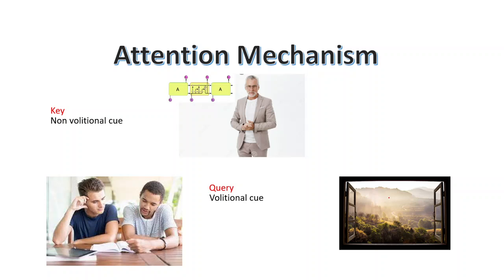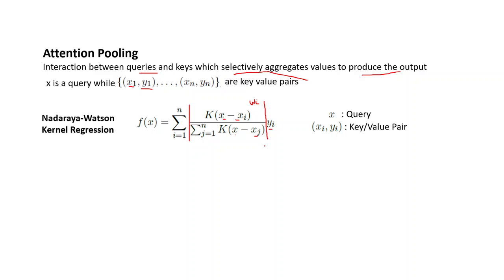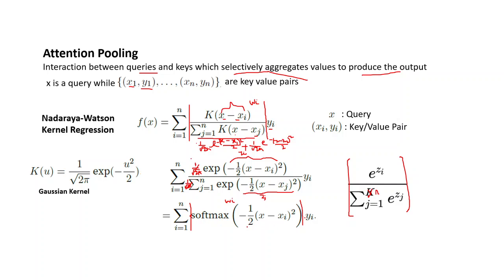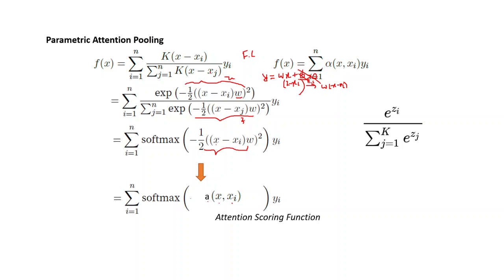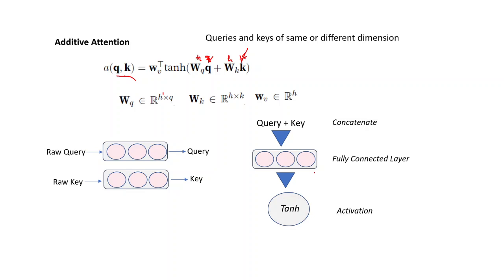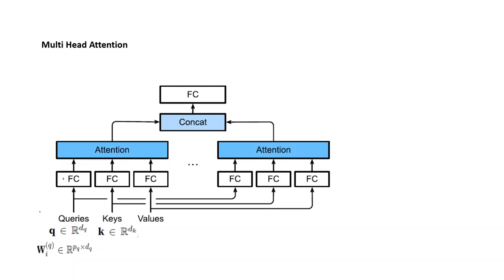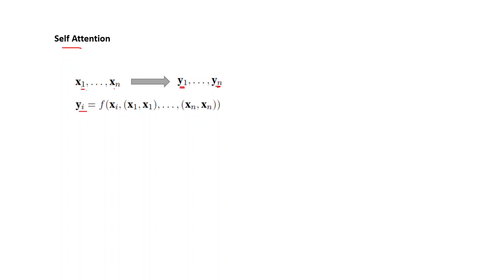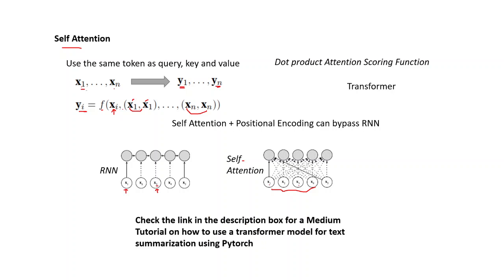Attention Mechanism - Basics, Additive Attention, Multi-head Attention